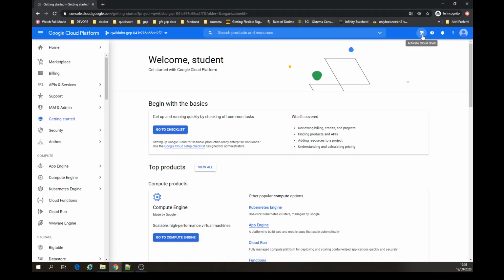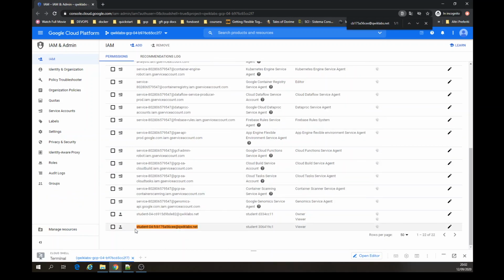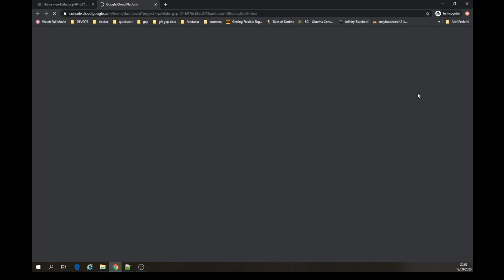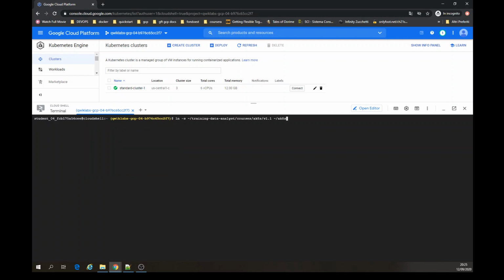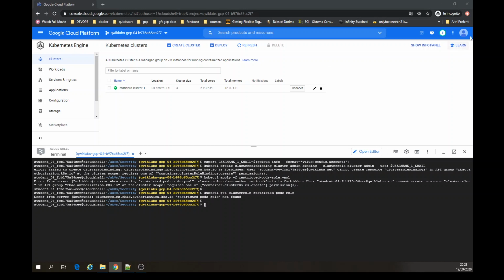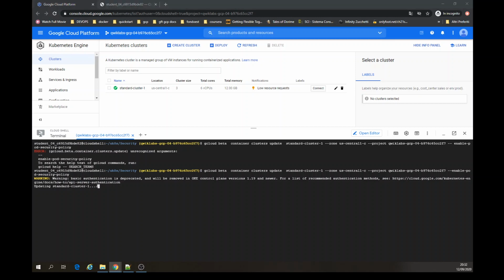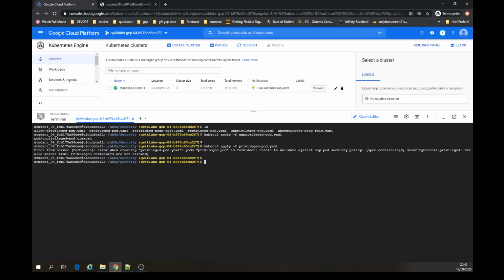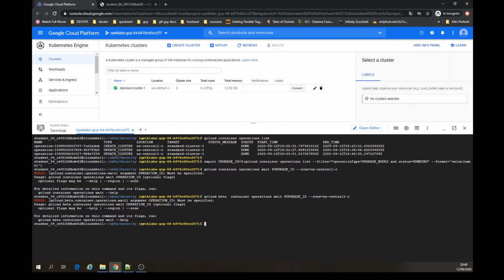Google Cloud Platform: GKE